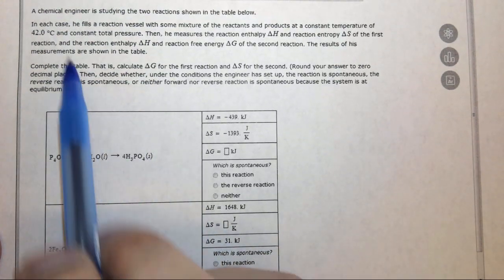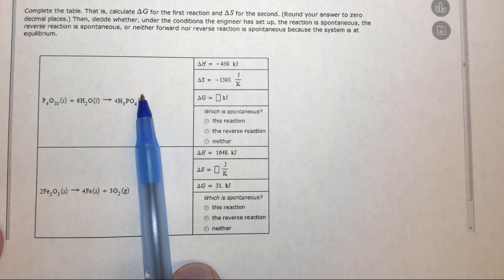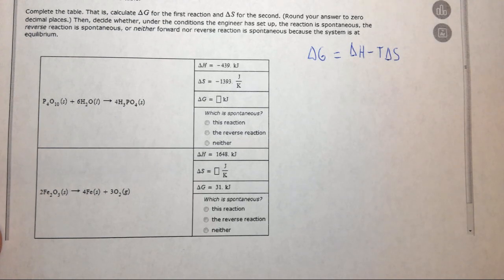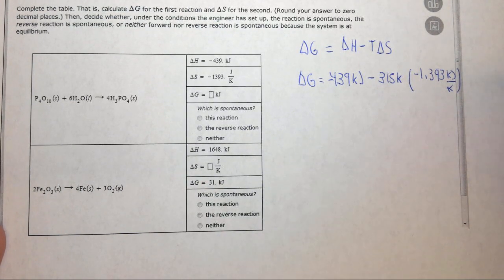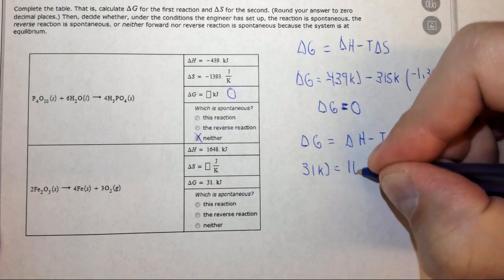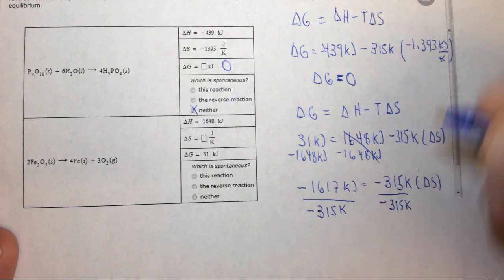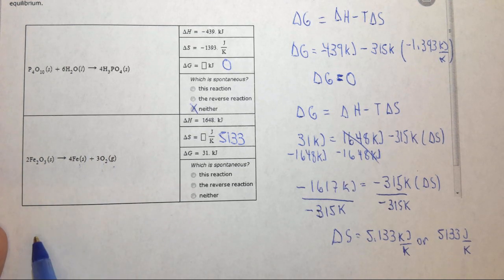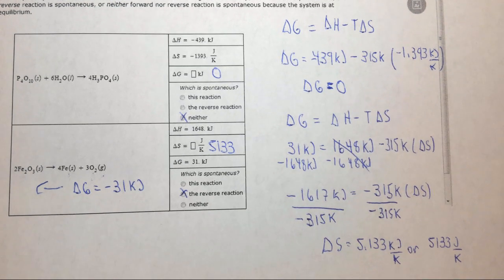18.2b Calculating dG from dH and dS